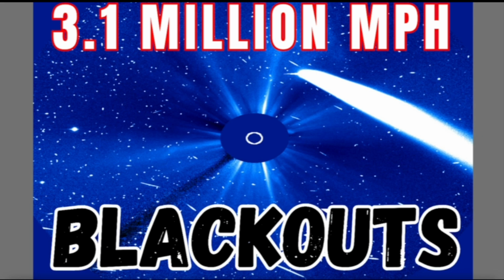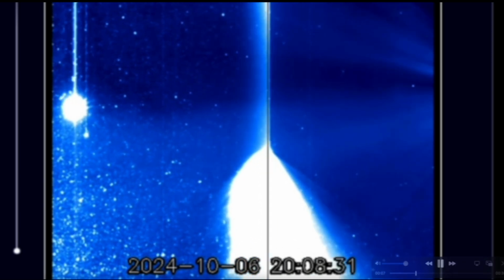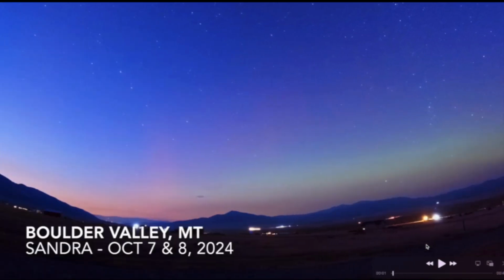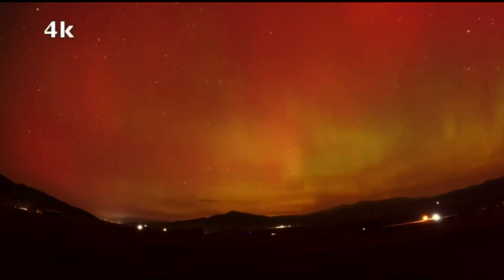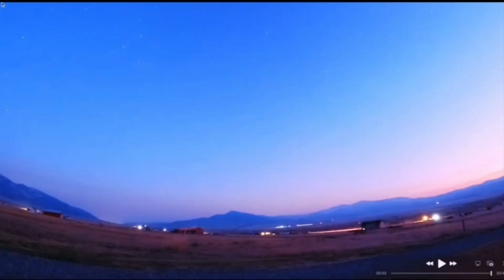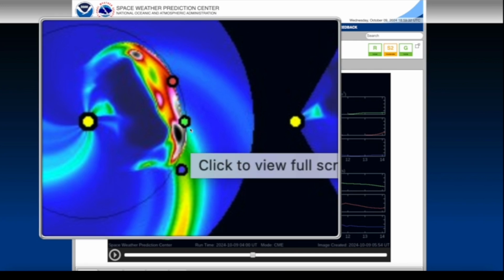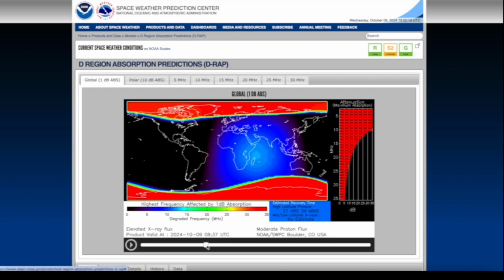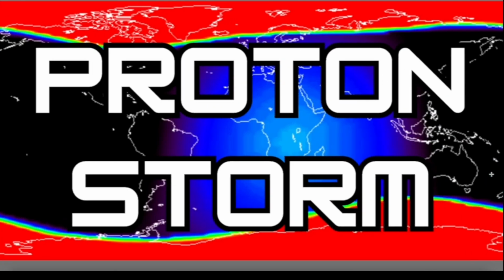Now Huge Storm Engulfs Entire Earth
Estimates show this has a forward speed of just over 3 million mph heading straight toward the earth. Buckle up!

You have something to share? Go to my official website click on red banner upload all there.

MRMBB333
2487 S. Gilbert Rd,